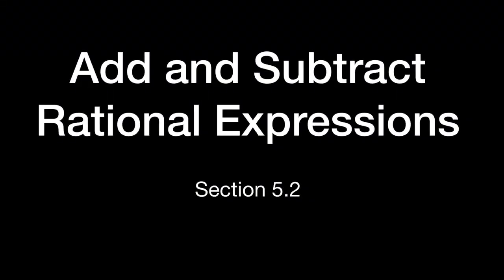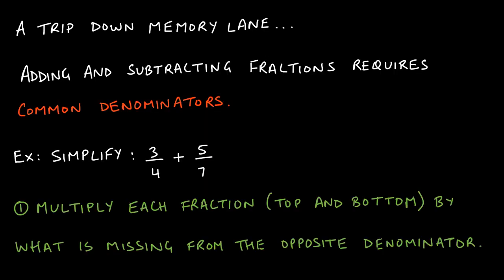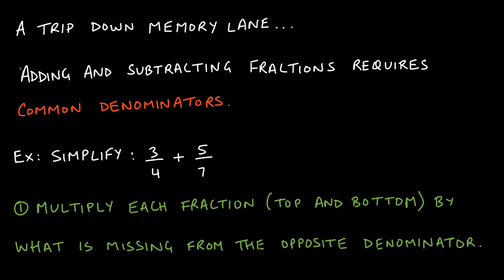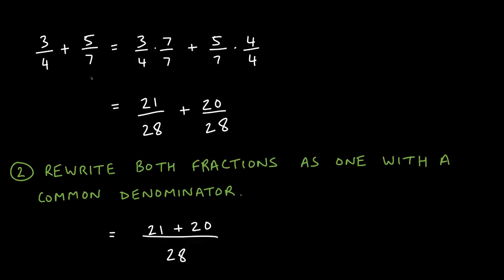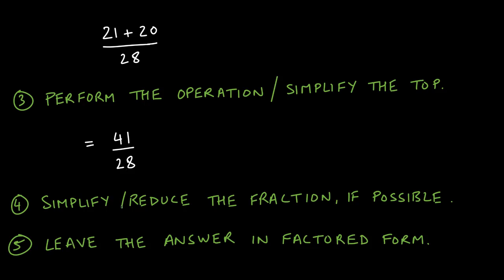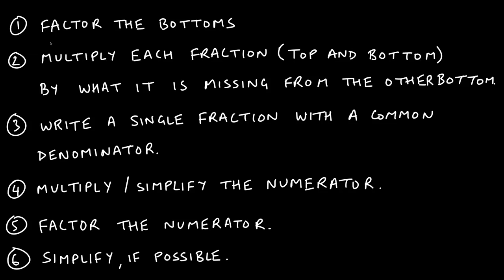25. Add and Subtract Rational Expressions